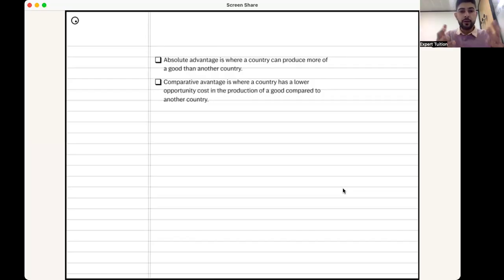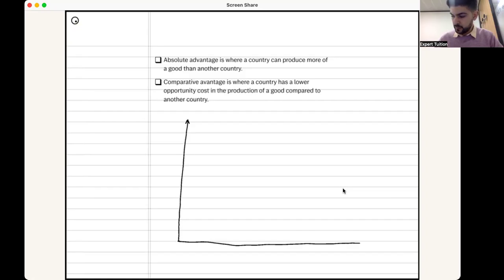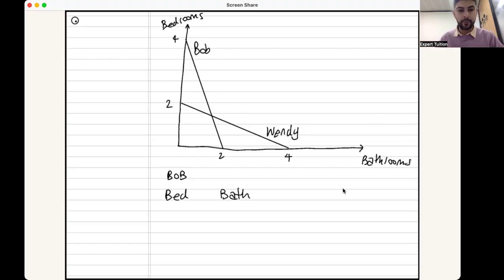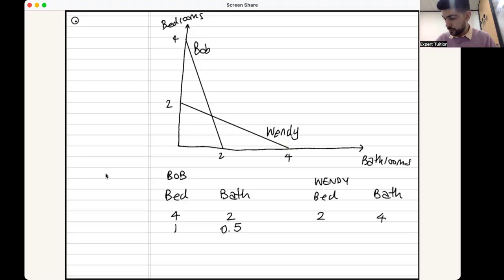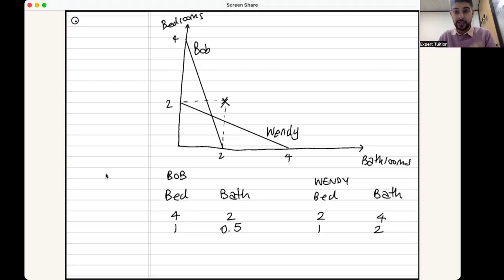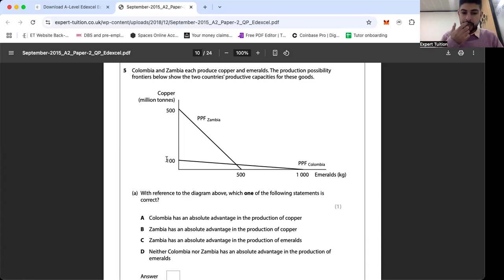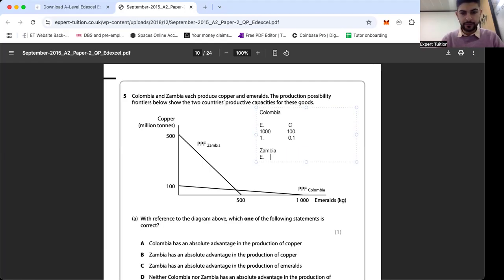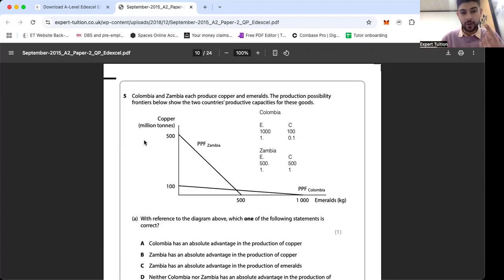A-Level Economics [Theme 4]: Absolute vs Comparative Advantage EXPLAINED! With Exam Maths Example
A-Level Economics [Theme 4]: Absolute vs Comparative Advantage EXPLAINED!

🌍 Confused about the difference between Absolute and Comparative Advantage?

In this video, I break down what each term means, why they matter in international trade, and take you through a step-by-step mathematical example that mirrors what you'd see in the exam.

📌 What You’ll Learn:
✅ The definition and difference between Absolute and Comparative Advantage
✅ Why Comparative Advantage is more important in trade decisions
✅ How to calculate opportunity cost and identify advantage
✅ Step-by-step exam-style question with full working out
✅ How to apply the theory to exam questions

🎓 Want to boost your A-Level Economics grade?

Check out our intensive online & in-person revision courses designed to help you achieve an A* in your final exams.

📚 More Free Revision Resources:
📌 Past Papers By Topic, Flashcards & Model Essays: